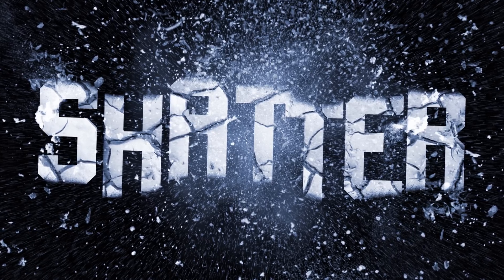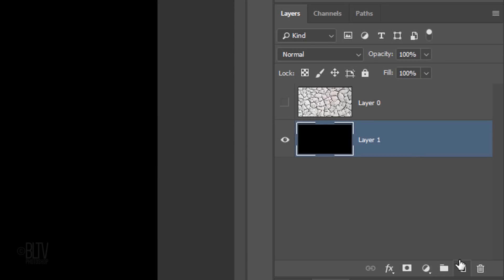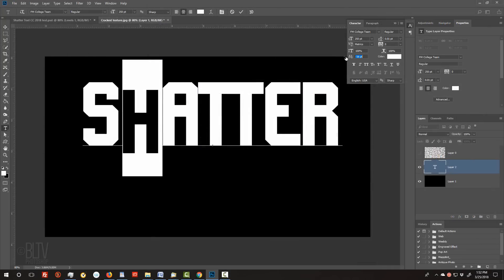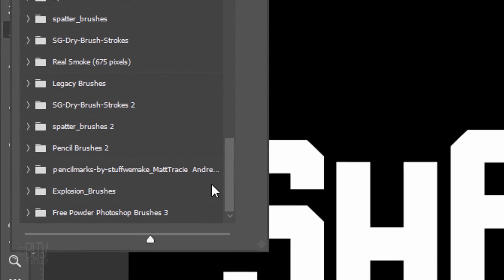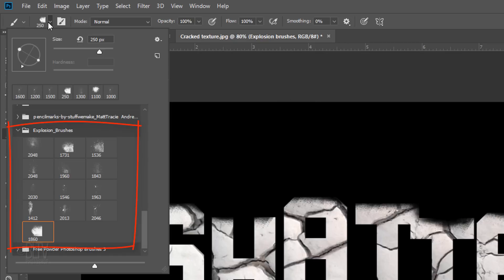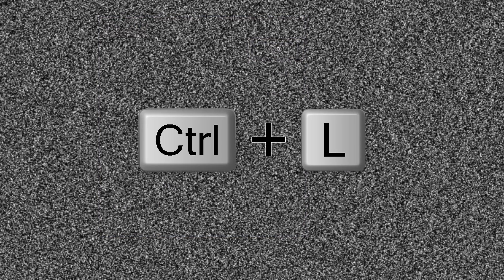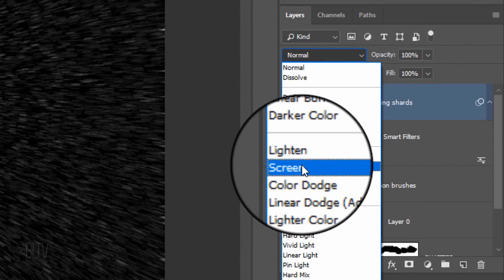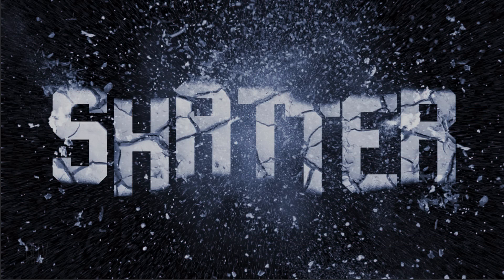Photoshop: How to Create Powerful, SHATTERED Text!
Photoshop CC 2018 tutorial showing how to create powerful, shattered text using custom brushes I provide that you can download.

For as little as $2/month, you'll help keep my tutorials free AND you'll have early access to watch my tutorials 1 week before the public can see them on YouTube! Thank you!